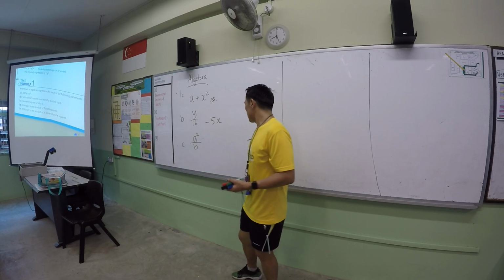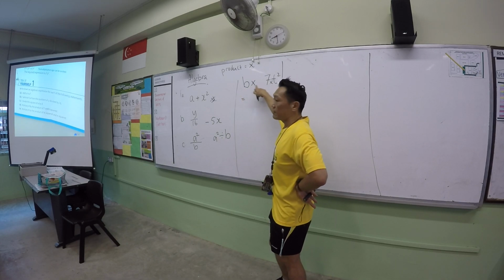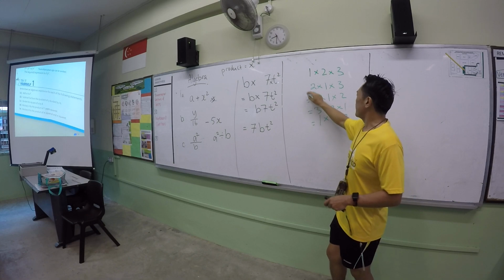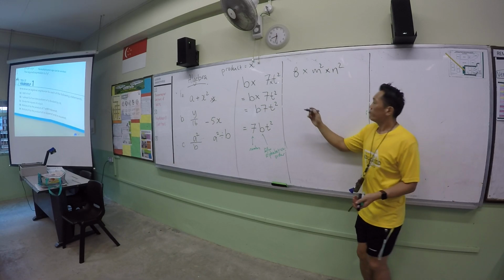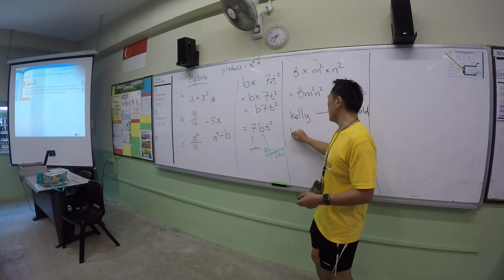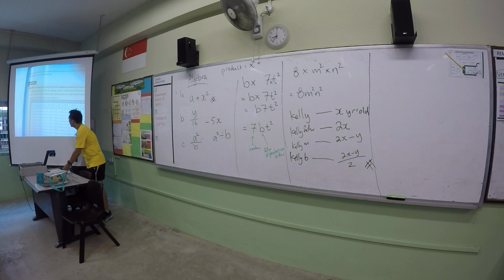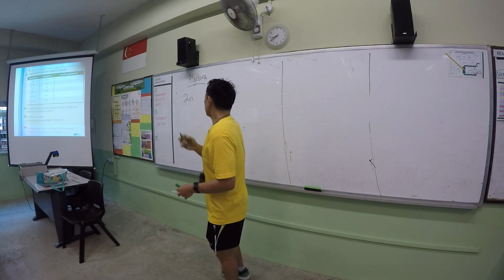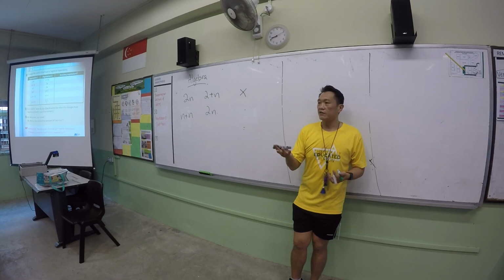1NA Intro to Algebra 2/3